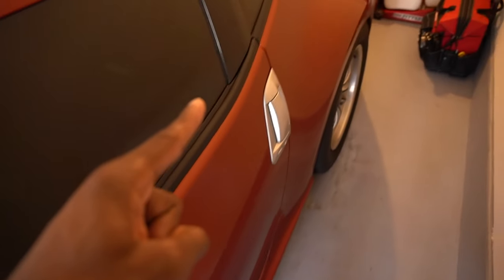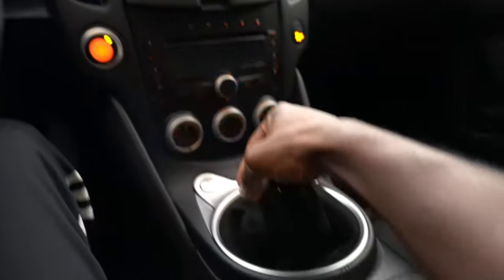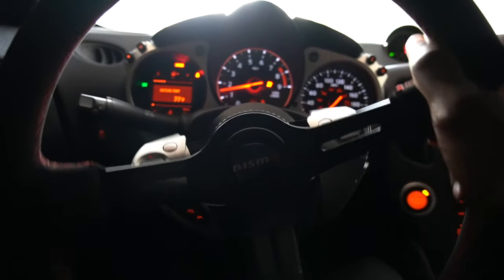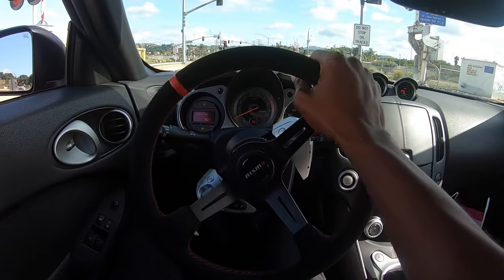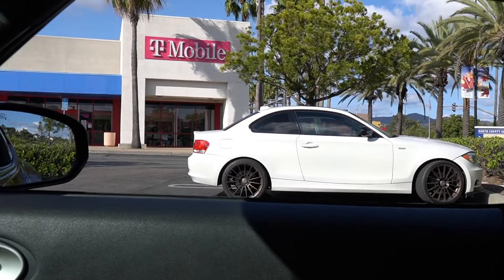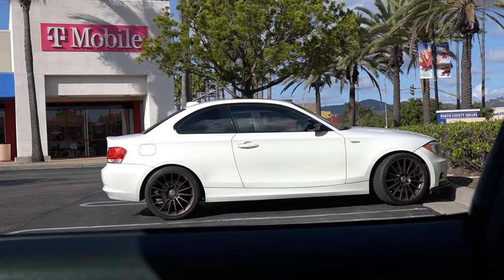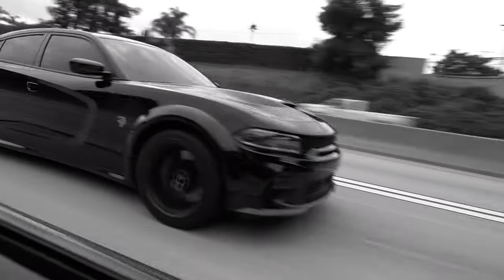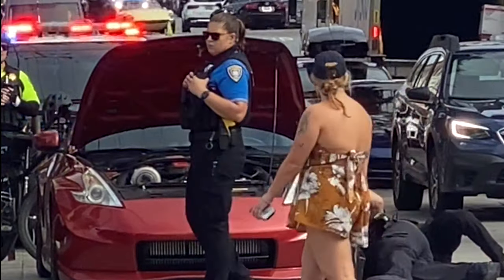SAVED MYSELF FROM A STATE REFF...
THING DONT HAPPEN BY CHANCE!